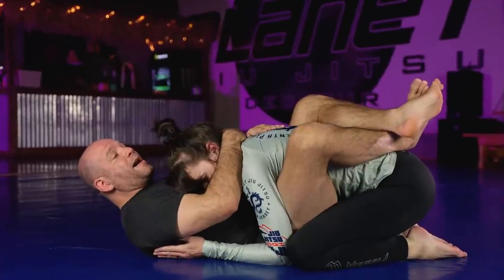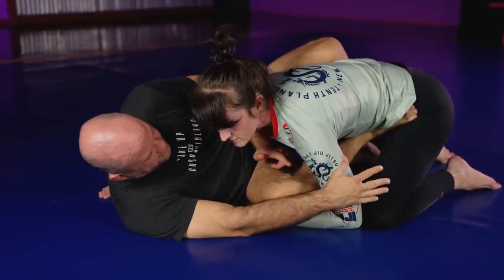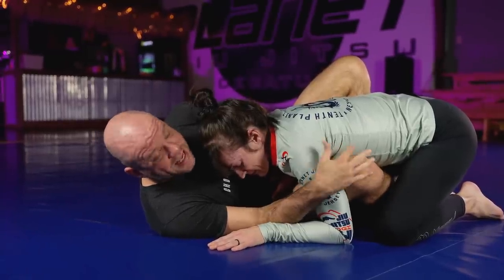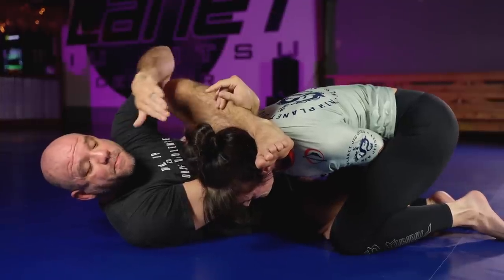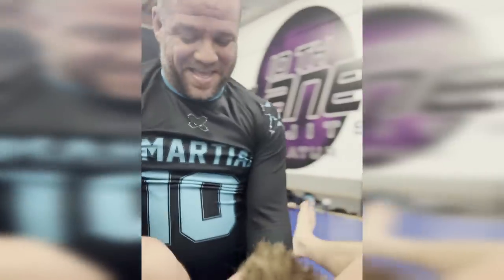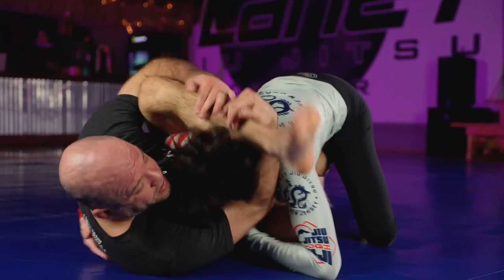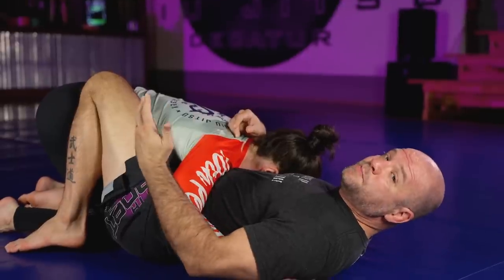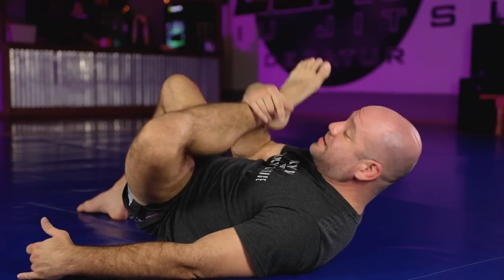Why Rubber Guard doesn’t work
If you’ve been doing Jiu Jitsu very long, you have heard tons of opinions on the Rubber Guard; everything from “it’s a game changer” to “that never works on black belts”

Watch this video for a look at how to use the rubber guard in an effective and safe way.

If you want more in depth Jiu Jitsu instruction and coaching from myself and a team of killer black belts